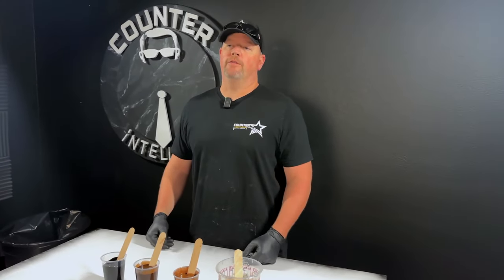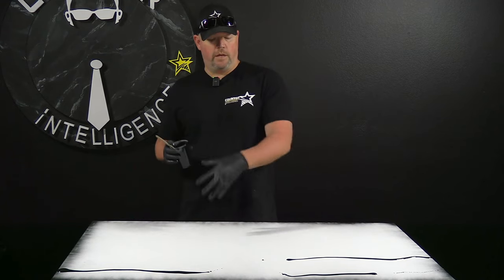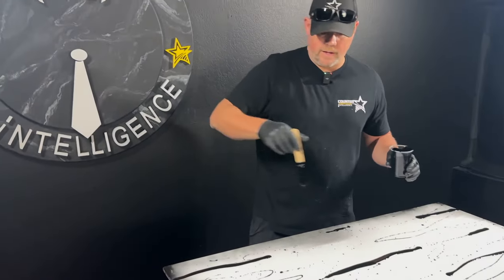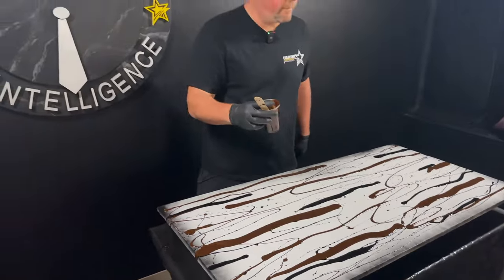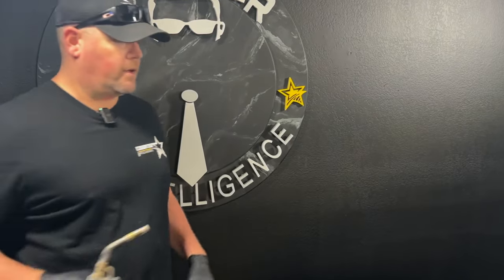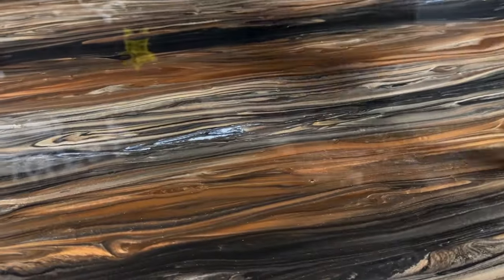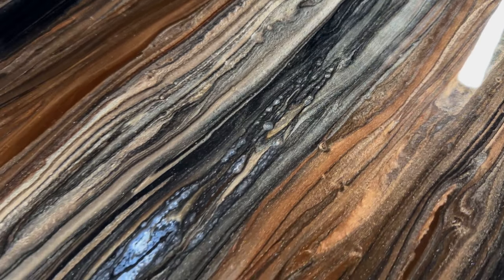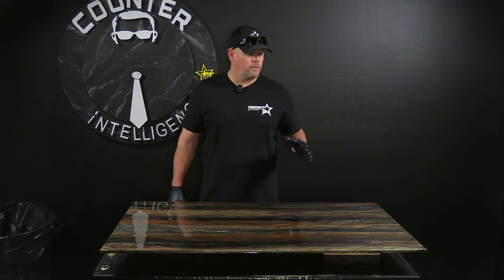Epoxy How To | Marble into Wood Grain | Intermediate Epoxy Technique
Hey Troy! Whatcha doing this week?
Creating an epoxy wood grain effect on marble involves a technique known as epoxy resin marbling. This process allows you to mimic the appearance of wood grain on a marble surface using epoxy resin. Here's a step-by-step guide on how to achieve this effect:

Note: Epoxy resin can be hazardous, so it's important to work in a well-ventilated area and follow safety precautions such as wearing gloves and a mask. Also, practice on a small sample piece before working on your marble surface to familiarize yourself with the technique.

Materials you'll need:

Marble surface
Epoxy resin (clear or tinted)
Epoxy resin pigments or alcohol inks in wood-like colors (e.g., brown, beige, gray)
Mixing cups and stir sticks
Plastic drop cloth or protective sheeting
Heat gun or torch
Sandpaper (various grits)
Sealant or varnish (optional)
Step 1: Surface Preparation
Clean the marble surface thoroughly to remove any dirt, dust, or residue. Use a gentle cleanser and a soft cloth. Ensure the surface is completely dry before proceeding.

Step 2: Protect the Surrounding Area
Cover the area around the marble surface with a plastic drop cloth or protective sheeting to protect it from any spills or drips.

Step 3: Mixing the Epoxy Resin
Follow the manufacturer's instructions to mix the epoxy resin. Typically, you'll need to mix equal parts of resin and hardener. Stir the components thoroughly until they are well combined. Make sure to work quickly as epoxy resin has a limited working time.
Step 4: Tinting the Resin
Add epoxy resin pigments or alcohol inks in wood-like colors to the mixed resin. Start with a small amount and gradually add more until you achieve the desired wood grain colors. Stir the mixture gently to avoid creating air bubbles.
Step 5: Applying the Base Coat
Pour a thin layer of tinted epoxy resin onto the marble surface. Spread it evenly using a stir stick or a plastic spreader. This base coat will act as a foundation for the wood grain effect. Allow it to self-level for a few minutes.
Step 6: Creating the Wood Grain Effect
Using a stir stick or a thin pointed tool (e.g., toothpick), gently drag and swirl the tinted epoxy resin on the marble surface to create the wood grain effect. Experiment with different patterns and directions to achieve a realistic wood grain appearance. Avoid overworking the resin, as it may become muddy.

Step 7: Adding Depth and Definition
To enhance the wood grain effect, you can add additional layers of tinted epoxy resin. Apply these layers selectively in areas where you want to create more depth or emphasize certain patterns. Allow each layer to partially cure before adding the next one.

Step 8: Removing Air Bubbles
To remove any air bubbles that may have formed during the mixing and application process, pass a heat gun or torch lightly over the surface. The heat will cause the bubbles to rise and pop. Be careful not to overheat the resin or the marble.

Step 9: Curing and Finishing
Allow the epoxy resin to cure according to the manufacturer's instructions. This typically takes 24 to 48 hours. Once fully cured, sand the surface gently with progressively finer grits of sandpaper to smooth out any imperfections. Wipe away the dust with a clean cloth.

Step 10: Optional Sealing
If desired, you can apply a sealant or varnish to protect the epoxy wood grain effect on the marble surface. Follow the product instructions for the specific sealant you choose.

By following these steps, you can create a stunning wood grain
Counter Intelligence is doing counter and tabletops the intelligent way.  Our metallic epoxy countertops are the perfect solution for those looking to revitalize their old worn-out, stained, damaged, or outdated counters, and other furniture. From kitchens and bathrooms to restaurants and bars, our solutions are an affordable option to stone finishes like marble, granite, or quarts but still have all the durability and elegant style. We also have other stone, wood, or even metal texture options. Even if we build you a custom new counter, our prices are far less than stone cutting and installation or rare and artsy counter designs.

Counter Intelligence "CounterI" creates and installs custom metallic epoxy countertops. We also share amazing tutorial videos to help you master your craft.